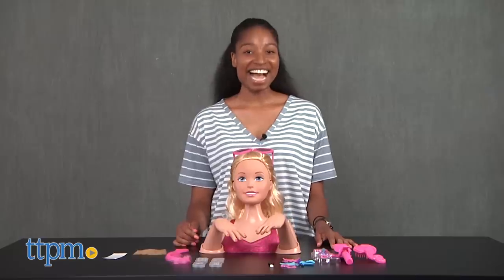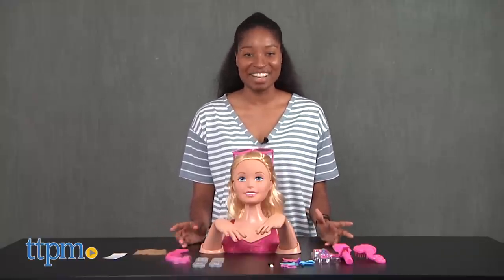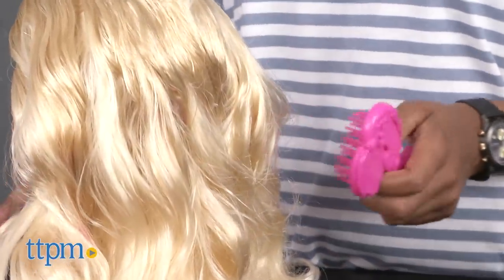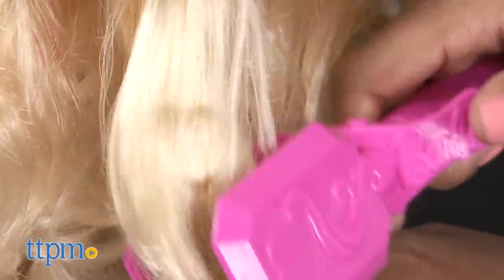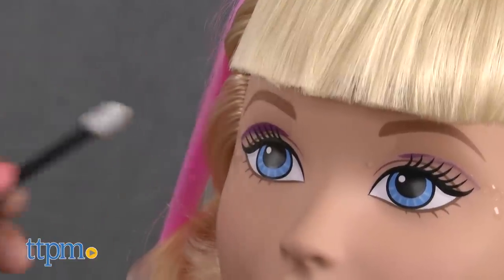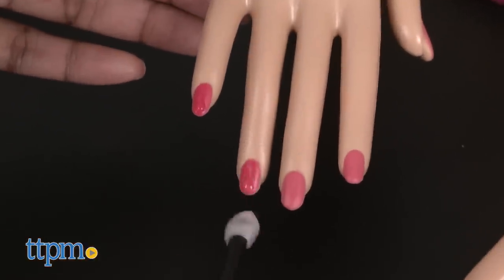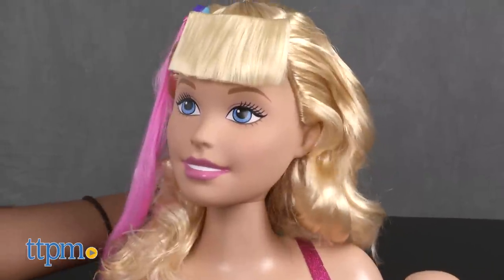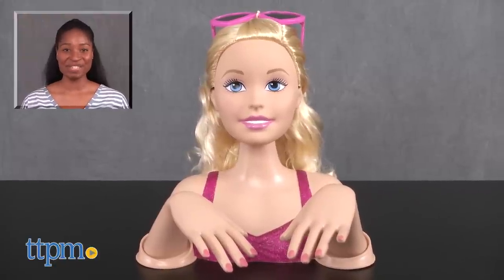Barbie Crimp & Color Deluxe Styling Head from Just Play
It's Barbie's day at the salon with Barbie Crimp & Color. 31-piece Deluxe Styling Head comes with all the tools necessary to style and crimp Barbie's hair, apply makeup, and do Barbie's nails. Easy to style Barbie's hair. Apply makeup and nail polish by placing applicators in water. No-mess, fun roleplay set for girls. Makeup and nail polish look real on Barbie. Includes sunglasses to be worn by Barbie or little girl. From Just Play for ages 3 and up. For full review and shopping info

Product Info:
Barbie Crimp & Color is a 31-piece Deluxe Styling Head that comes with the Barbie Styling Head, crimper, four plates, hair extension, sunglasses, brush, color-change applicator, clip-in bangs, two nail wheels, sticker sheet, hair accessories, jewelry, and instruction manual. Brush Barbie’s hair with the brush before her hair is crimped. To crimp Barbie's hair, pop in two of the same plates on the inside of the crimper. Pick a section of Barbie’s hair and press down for 10 seconds and release. Though you can see the imprint of the heart or zig zag, it does not last very long. Clip on the hot pink extension or bangs to add a more pizzazz. The gems and clips add a little more sparkle. Use the color-change applicator to apply or remove Barbie’s makeup. To apply, simply dip the applicator in icy cold water and apply to Barbie’s eyelid. To remove, dip the applicator in warm water and the makeup disappears. For a natural pink nail color, dip the applicator in icy cold water and apply, and for a dramatic pink look, dip the applicator in warm water and apply. You can also add blue or pink stick on-play nails and attach stickers to them for a custom look. This comes with sunglasses that can be worn by Barbie or a little girl. Barbie’s head moves as do her arms for styling. From Just Play for ages 3 and up.